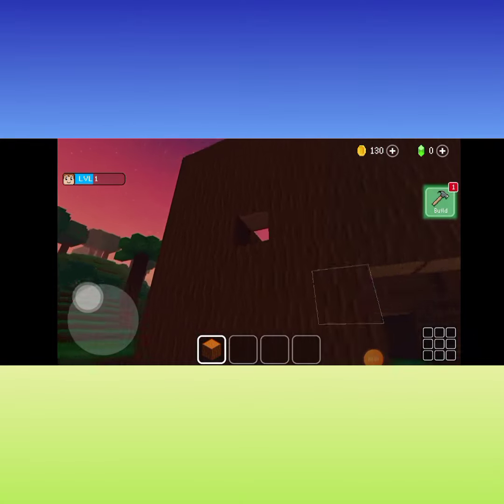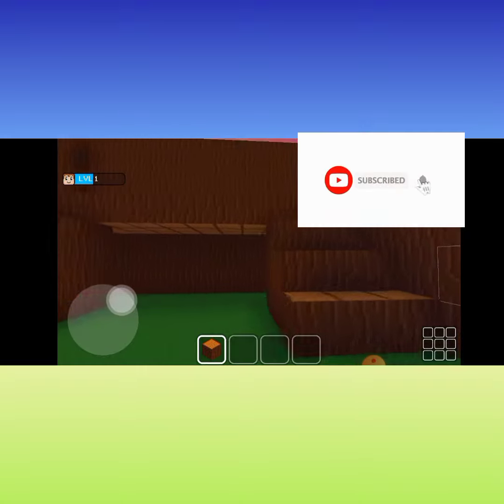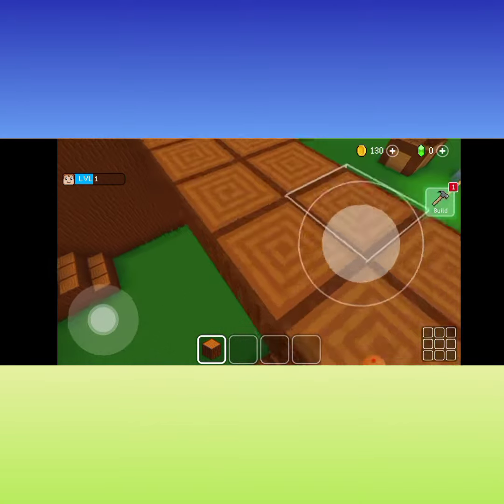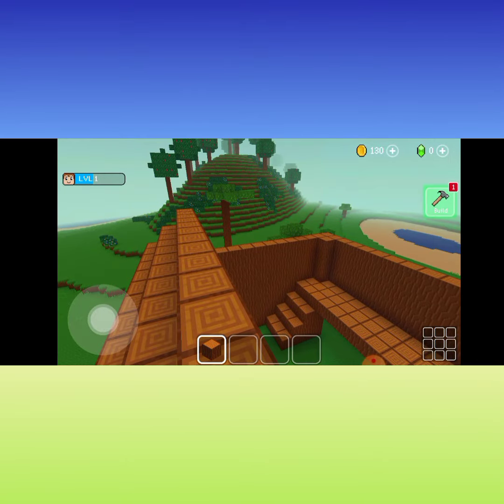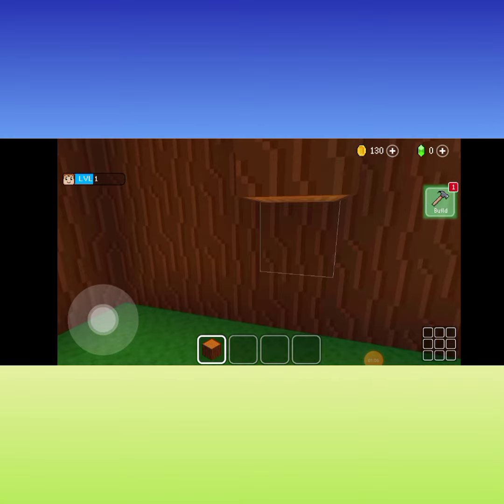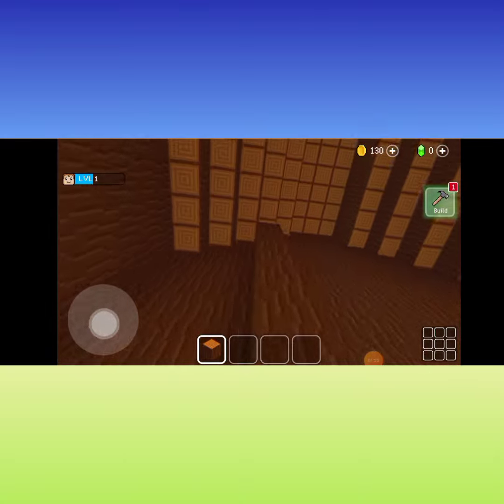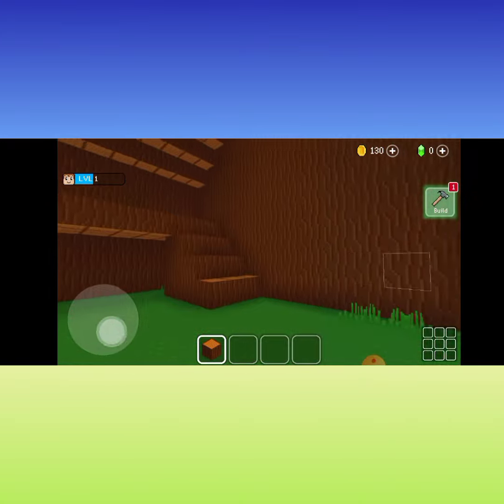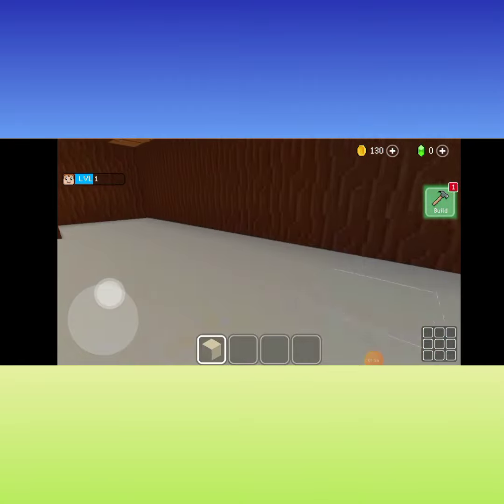building my school in block